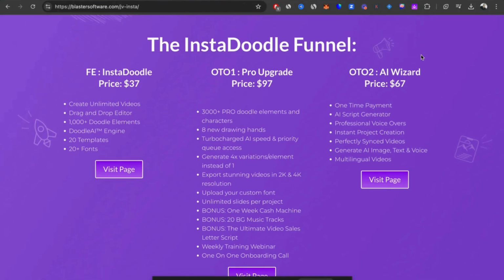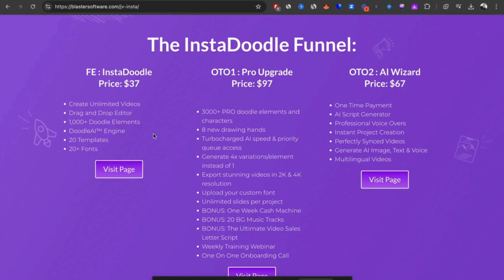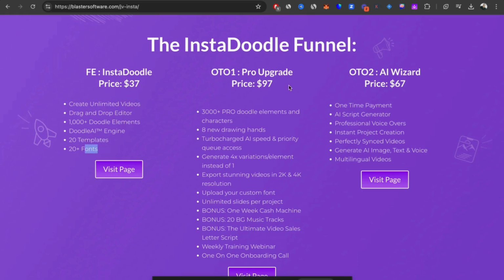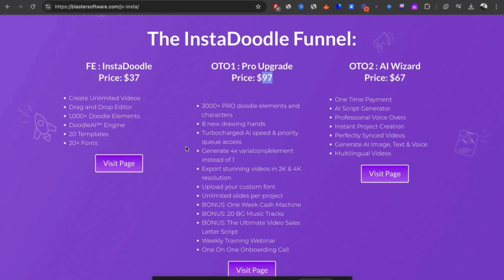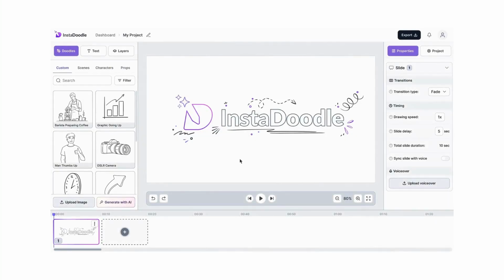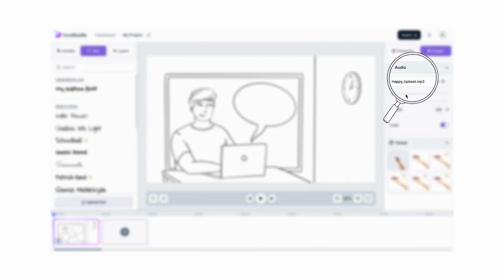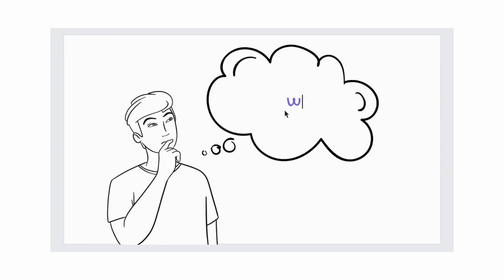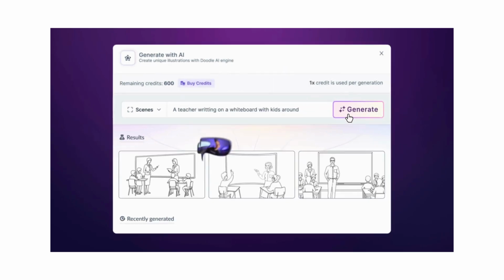InstaDoodle Review - Create White Board Animation Videos Under 3 Minutes Using InstaDoodle AI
In this video, I’m excited to share my thoughts on InstaDoodleReview, a fantastic software for creating whiteboard animations. With its drag-and-drop editor and a vast library of elements, it’s perfect for any business looking to enhance their video content. I highly recommend the pro package for $97 for its additional features, but you can also start with the $37 package to test it out. Be sure to check the demo linked below and let me know what you think!

Chapters
0:00 Introduction to InstaDoodle
0:40 Features Overview
1:20 Pricing Packages
2:00 Final Recommendations
3:00 Demo Video

Key Features of InstaDoodle:
- Studio-grade whiteboard videos in just 3 clicks
- 1,000+ Doodle Characters & Elements to bring your ideas to life
- AI Text-To-Video: Write the prompt, and DoodleAI™ generates your video
- No Tech or Design Skills Needed—great for anyone
- DoodleAI™ Engine: Create any doodle you imagine with cutting-edge AI technology
- 100% Cloud-Based: Access InstaDoodle anytime, anywhere—no downloads required
- Easy and Fun To Use! Create videos without the stress
- Customize with Voiceovers & Background Music
- Image-To-Sketch Converter: Turn your images into doodles
- FREE Software Updates
- Unlimited Whiteboard Videos—create without limits
- 1080P HD Quality: Crisp, professional videos every time

But here’s the catch:
This exclusive one-time offer won’t last long.
Soon, InstaDoodle will move to monthly recurring pricing.
So, if you’re serious about making your videos impossible to ignore, now is the time to act. Don’t let your content keep sucking. Stand out and grab your audience’s attention like never before.

Related Videos & Searches.

InstaDoodle AI Review & Tutorial: Create Whiteboard Animation Videos with AI (2025)

InstaDoodle Reviewed 🎨 An AI Whiteboard Video Maker With Some Surprising Features